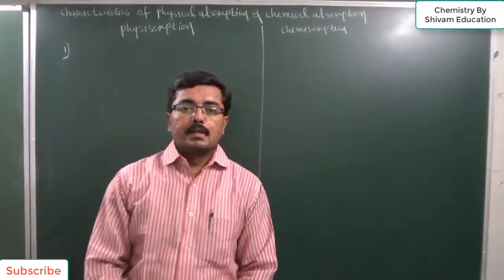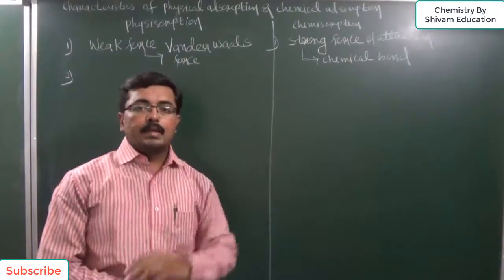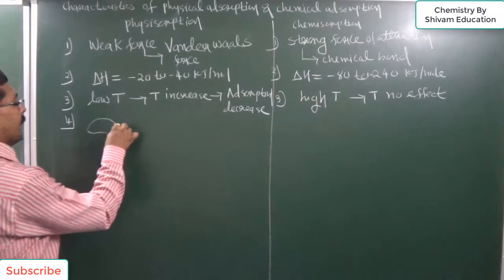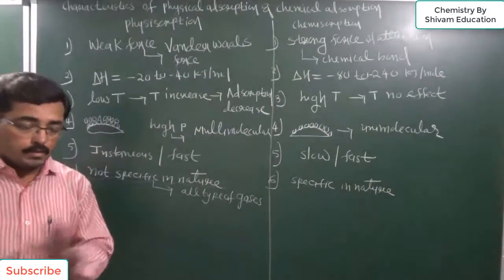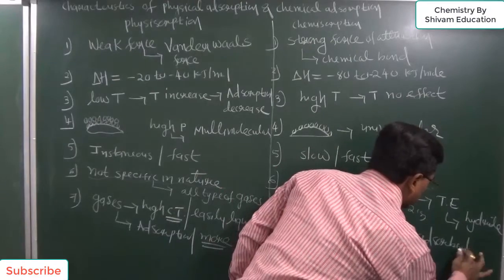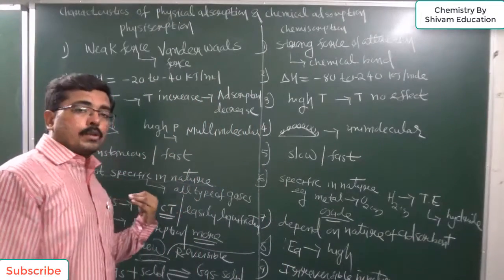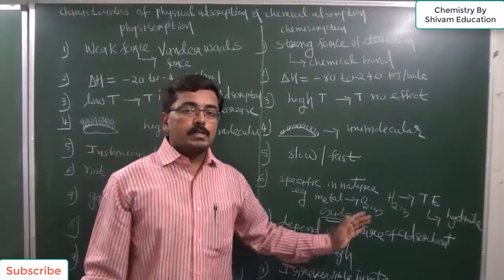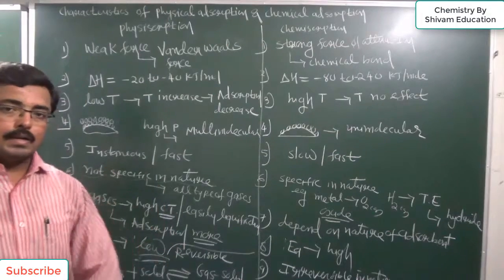Differences between Physical Adsorption & chemical adsorption OR Physisorption Or Chemisorption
Differences between Physical adsorption& chemical adsorption OR Physisorption & Chemisorption
12TH NCERT Unit Surface Chemistry |JEE |NEET|
Lecture by Dr. Bhavesh J. Gangani (Gangani Sir)
FOR: IIT JEE MAIN +NEET| CBSE /NCERT CHEMISTRY |
Chemistry By Shivam Education